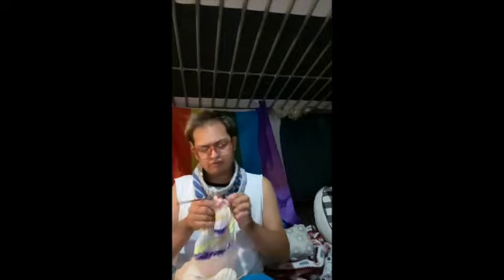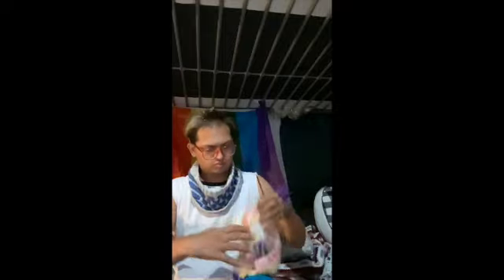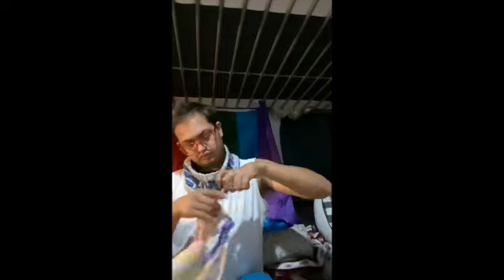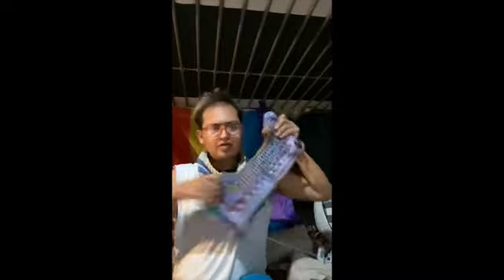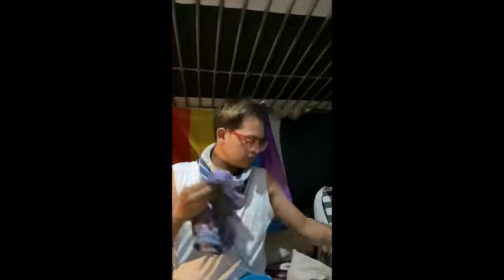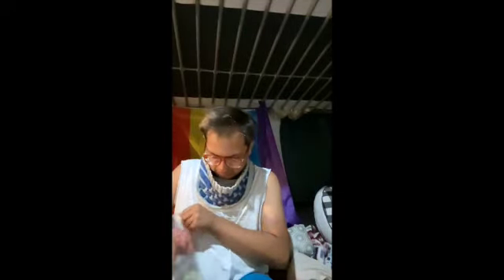austinscrochet podcast #39 SD 480p